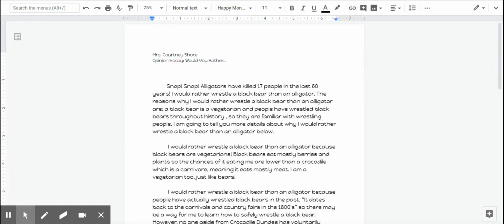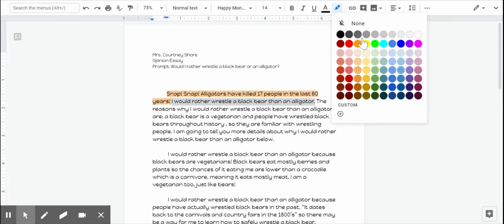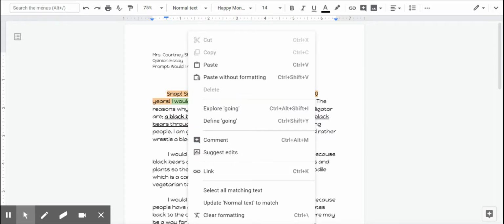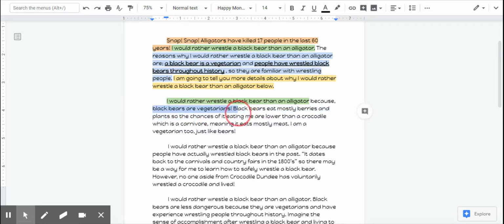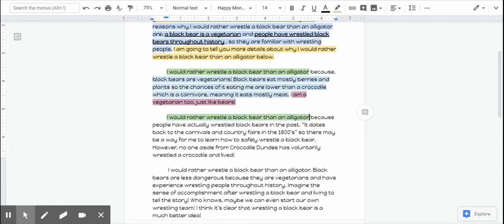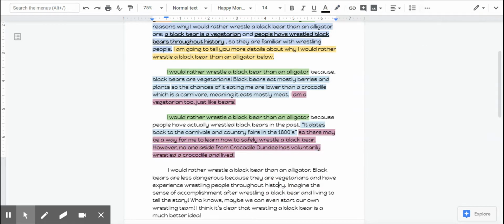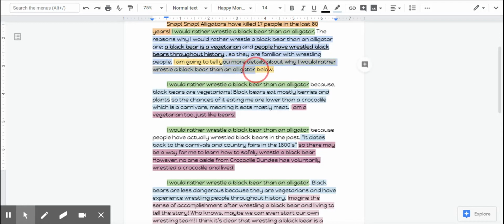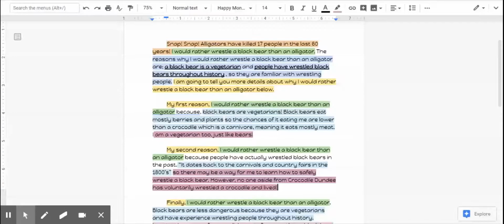Elements of an Opinion Essay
See all the elements of an opinion essay here! Including, hook, transitions, reasoning, elaboration and call to actions.